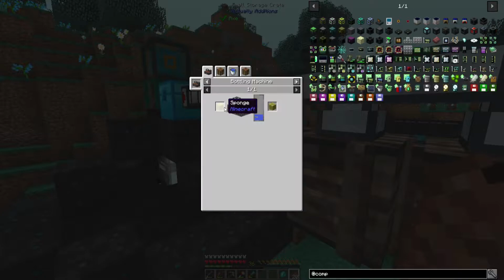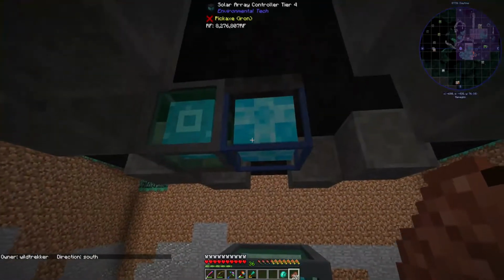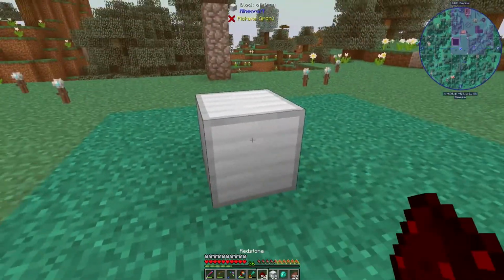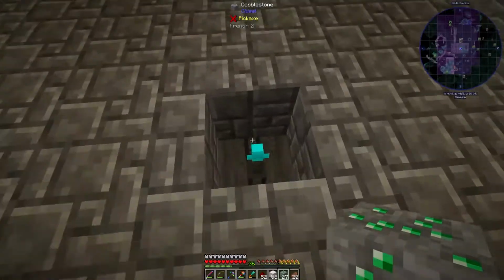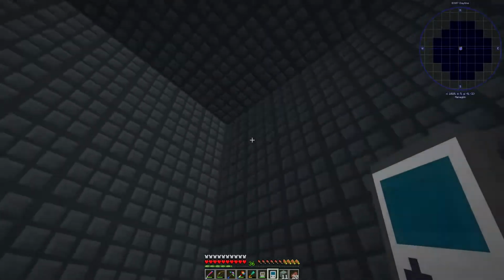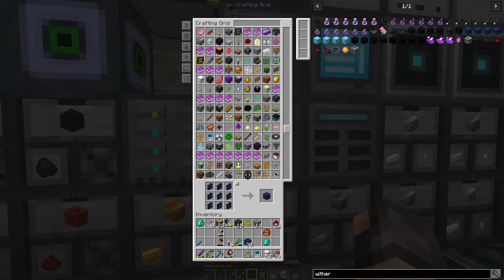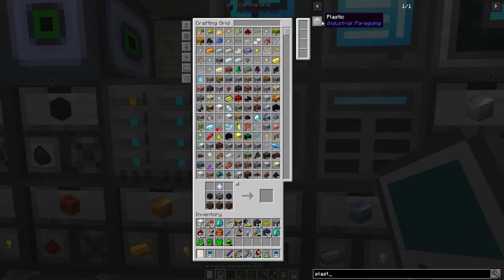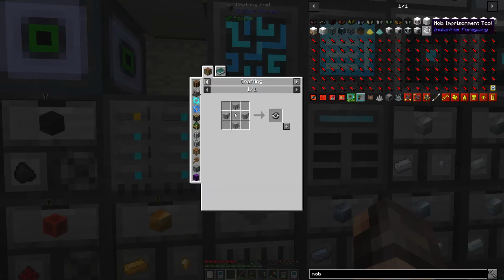Direwolf20 1.12 #9 | Compact Machines (Modded Minecraft 1.12.2)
Today on the Direwolf20 modded server we take a look at compact machines, to see if they would be good to use for a single block mob farm and Wither killer!!

Checkout the other players on the server

Direwolf20 1.12 is a Feed The Beast and CurseForge modpack created by the FTB Team and designed by Direwolf20. It is a general, large-sized "kitchen-sink" modpack.